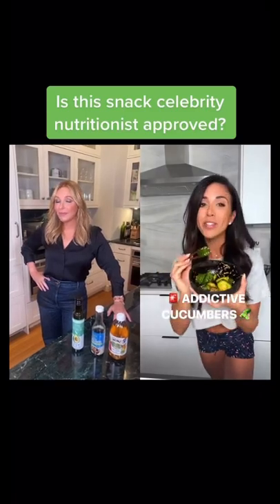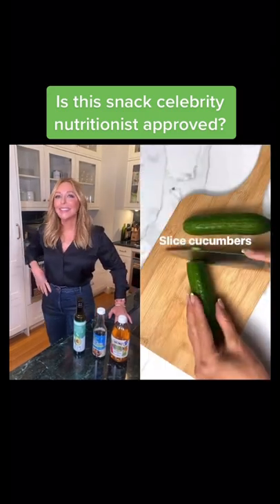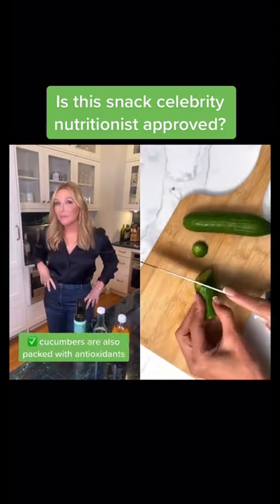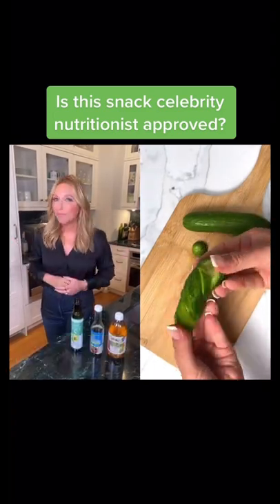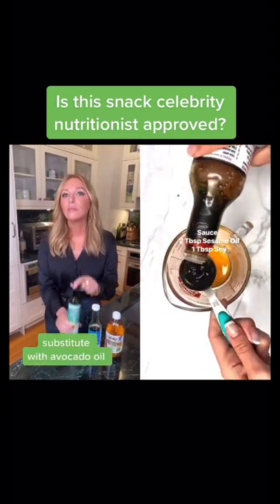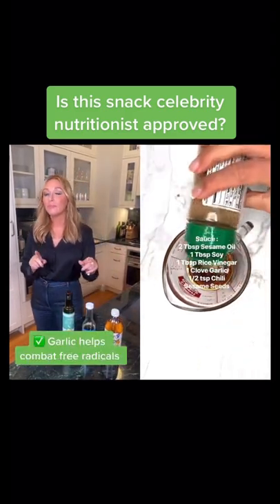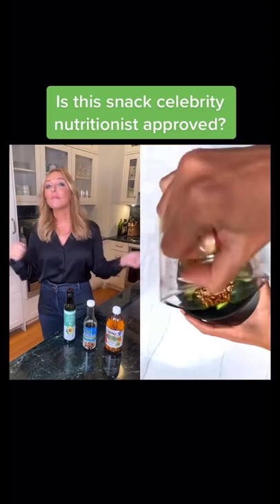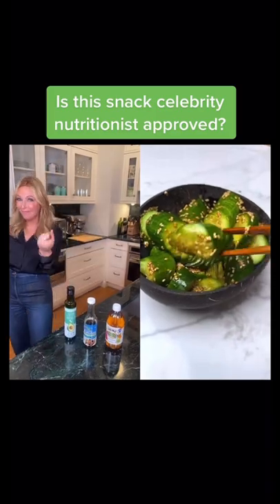Is This Snack Celebrity Nutritionist Approved?